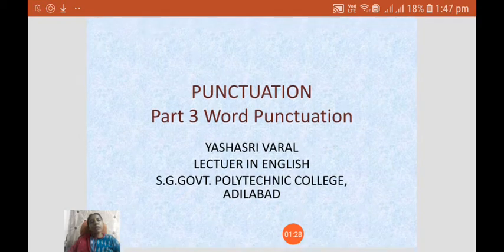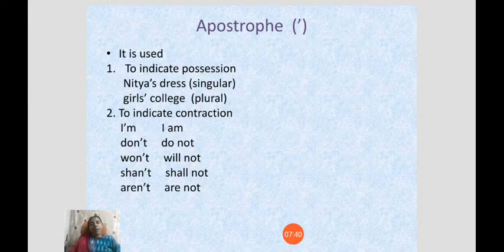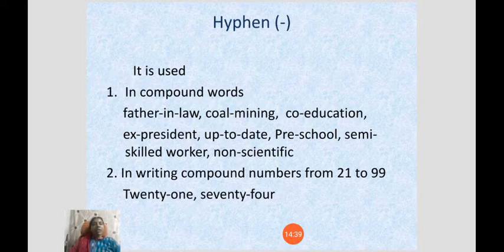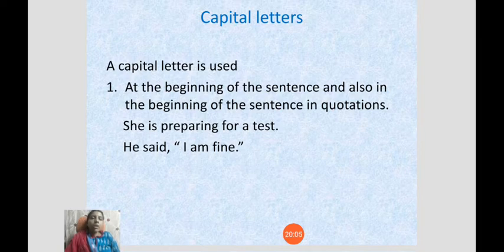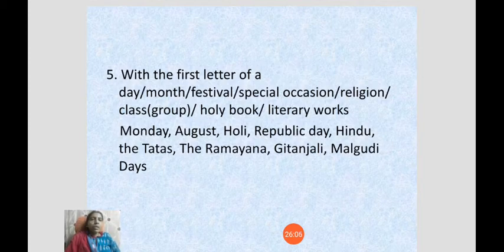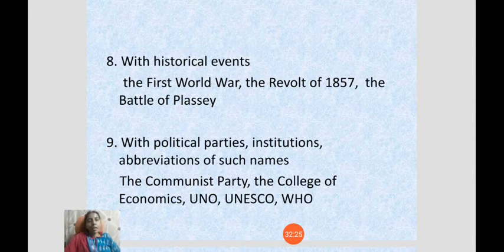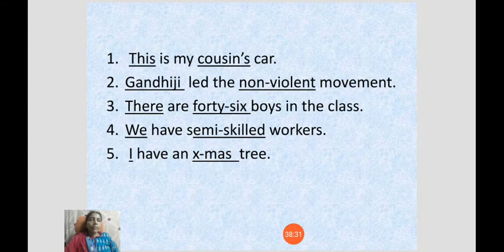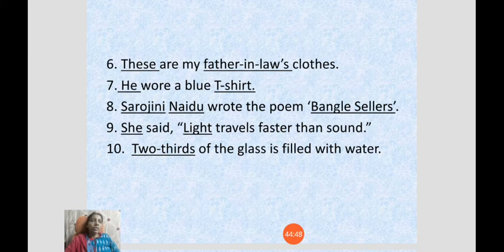Punctuation part 3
English Literature DCCP 301